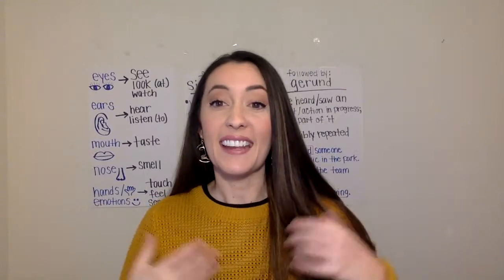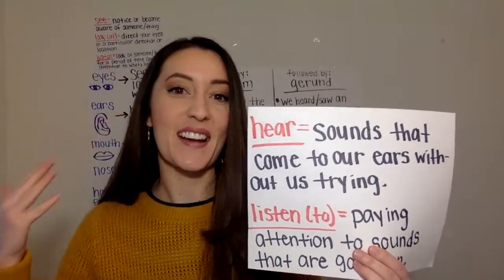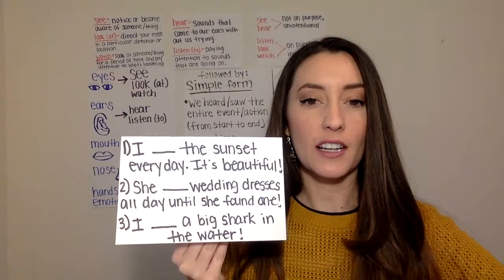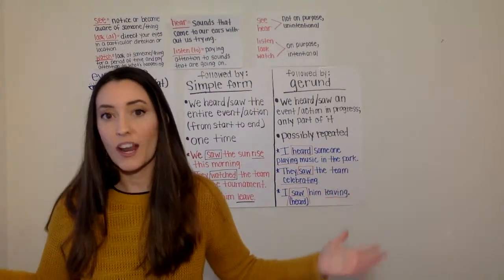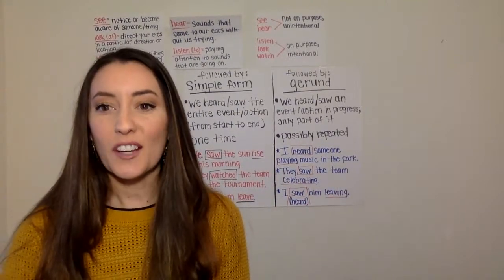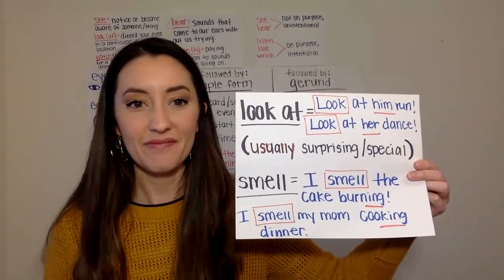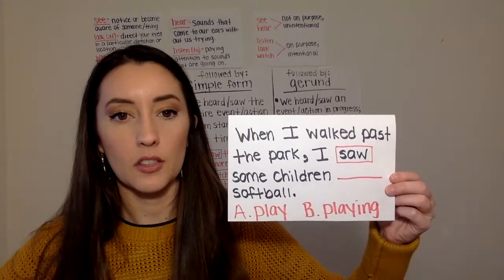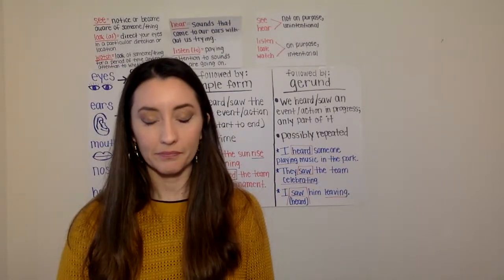Cambly Live – Verbs of Perception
During this live stream, we cover verbs of perception – we use them to express our five physical senses.